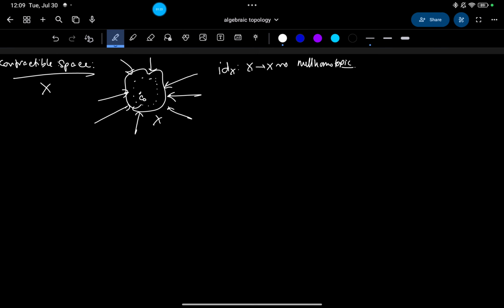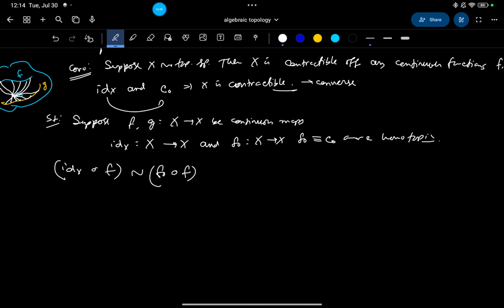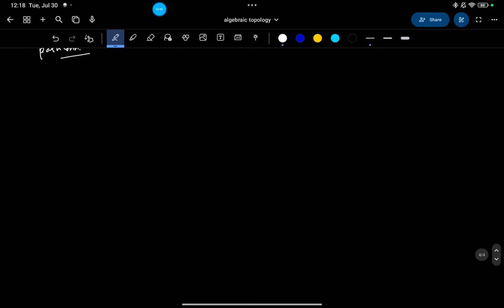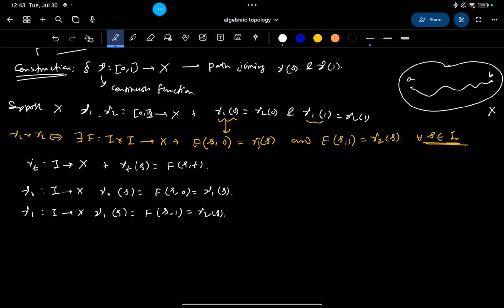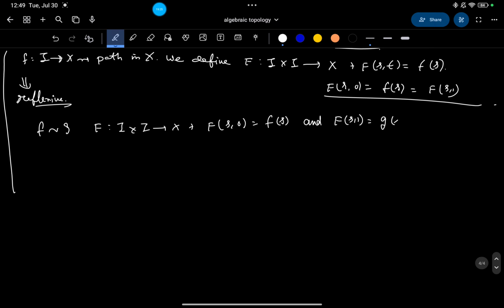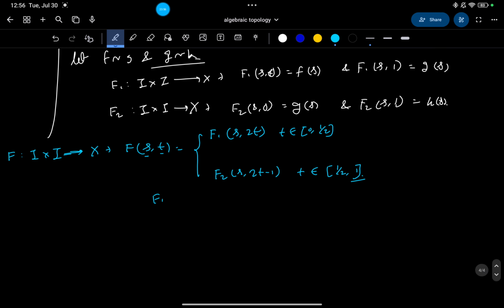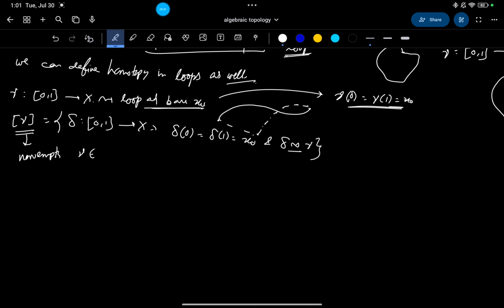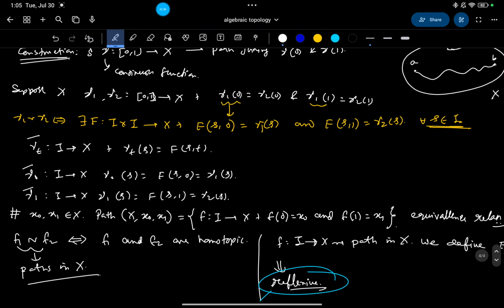contractible space and introduction to fundamental group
here we have discussed about contractible space and given an introductory overview of fundamental group.